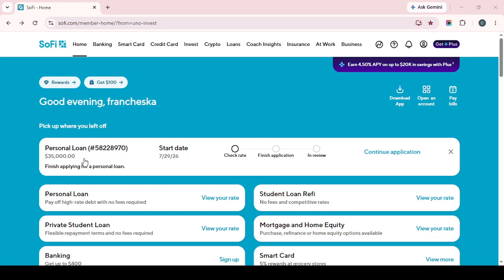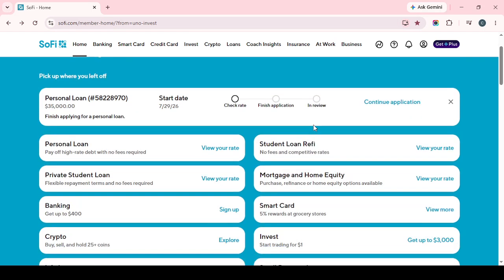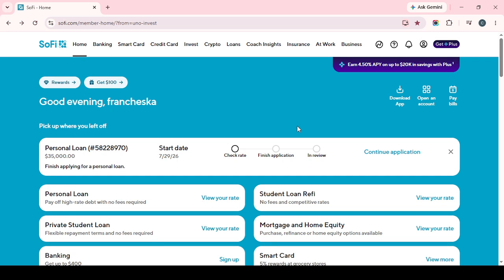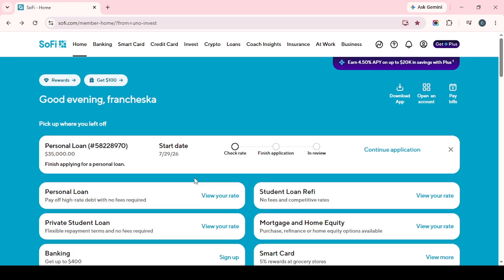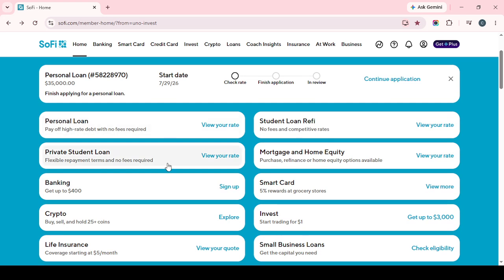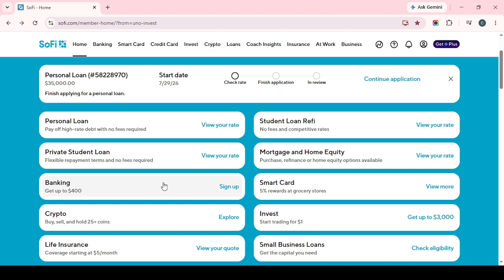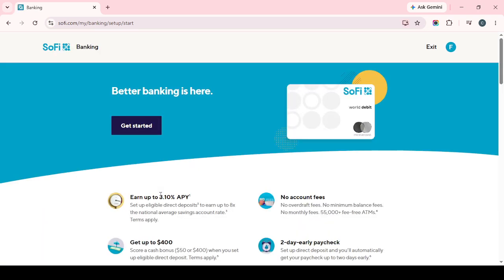How To Withdraw Money From SoFi Without A Physical Card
Forgot or lost your physical SoFi debit card, but still need access to your money? In this step-by-step tutorial, you'll learn all the different ways to withdraw funds or get cash from your SoFi account without a physical card!

Instant ACH Transfers: Moving money out of SoFi into a traditional local bank account for fast branch or ATM cash withdrawals.

Paper Checks: How to write a check to yourself from your SoFi checking account to cash at a grocery store or check-cashing center.